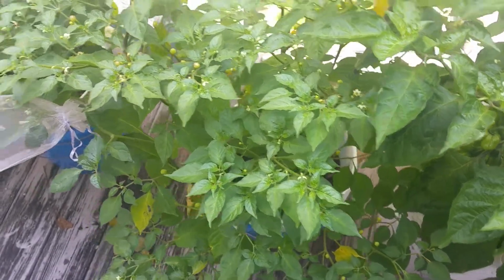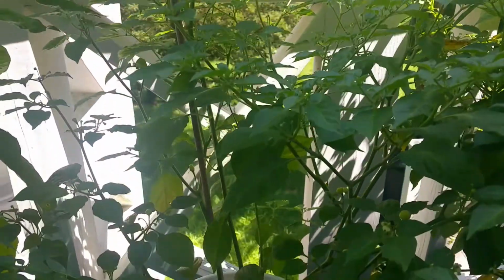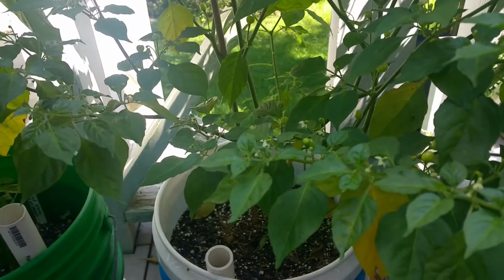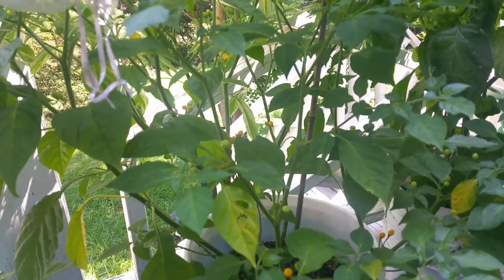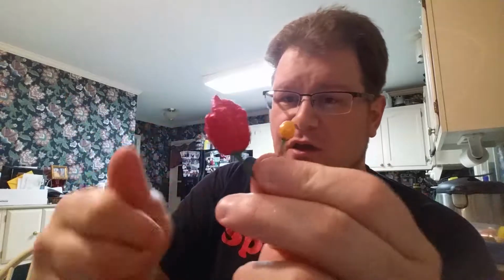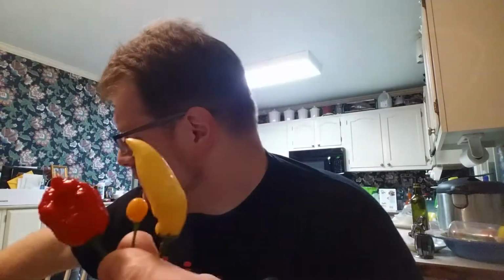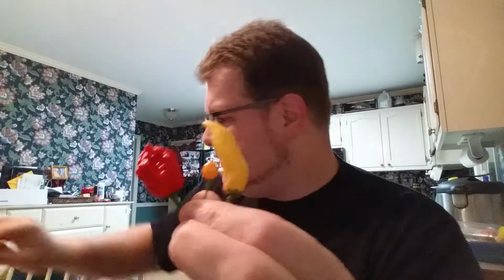Grow Season 2019 - Episode 04 - Aji Charapita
Second try at getting an edible Thai Hot.  How did it go?  Take a look.

Heat:  A solid 3.  More than a jalapeno, less than a truly HOT pepper.
Flavor:  Do you like habanero?  You'll like the aji charapita.  Plain and simple.  9.